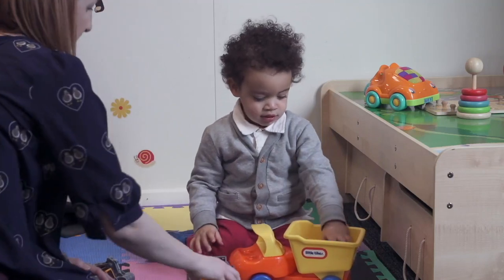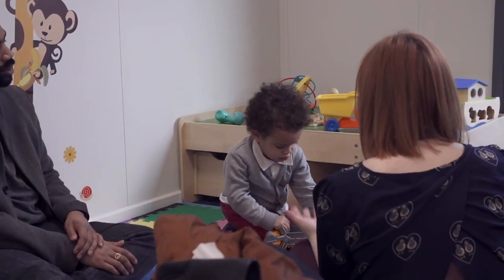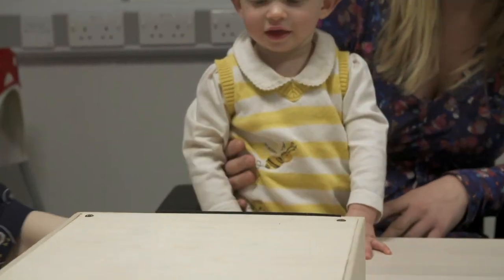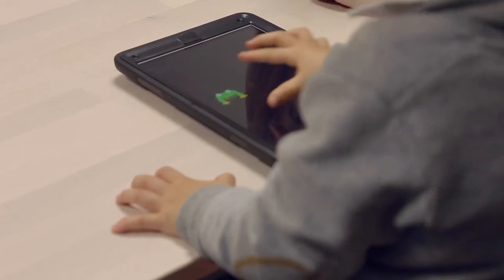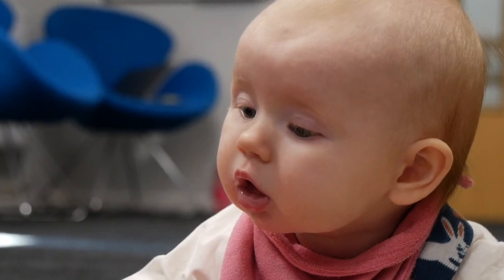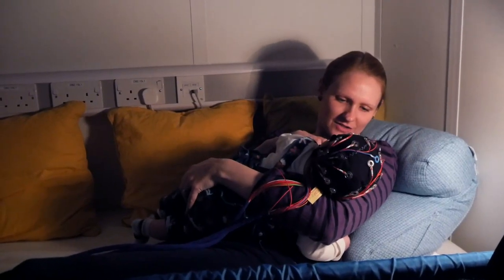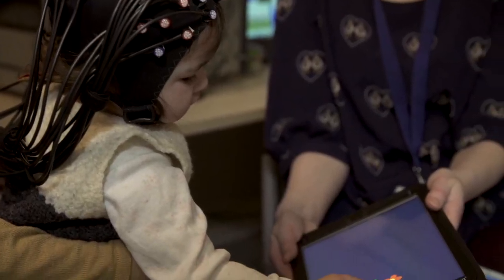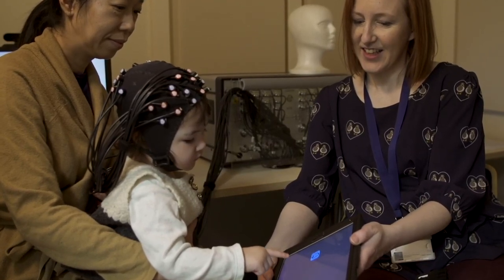Ever wondered what we do in the Oxford University BabyLab? Here’s a video about our work!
If you are interested in taking part, you can sign up